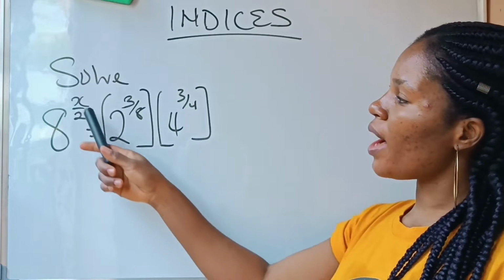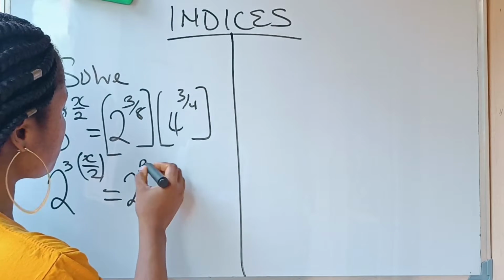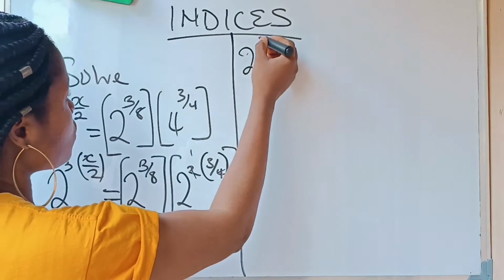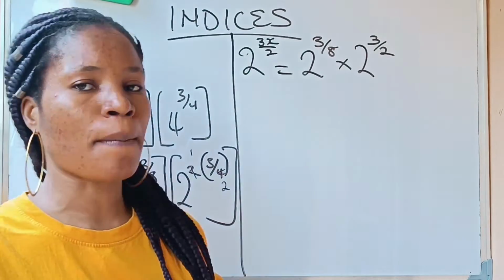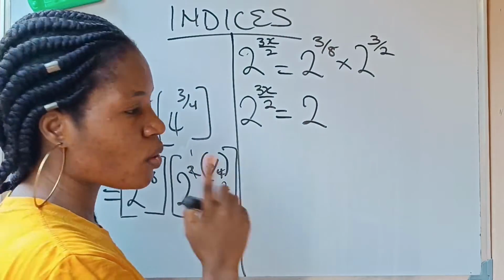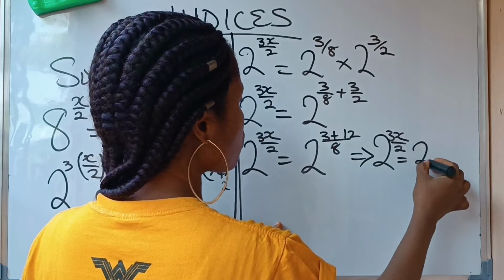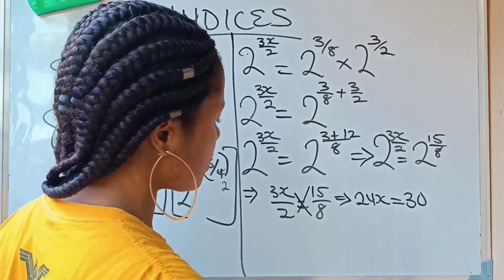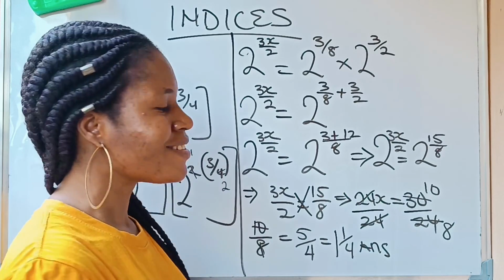How to solve questions in indices.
The laws of indices are used to solve this question.